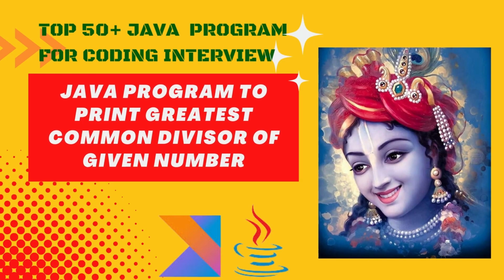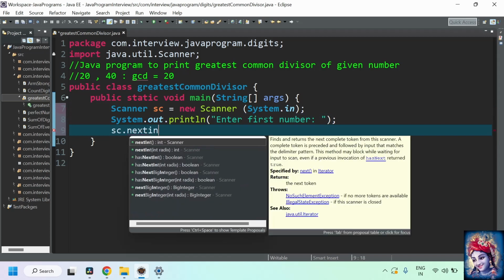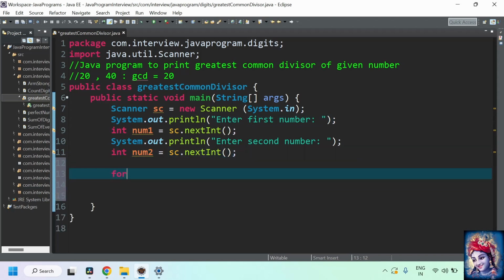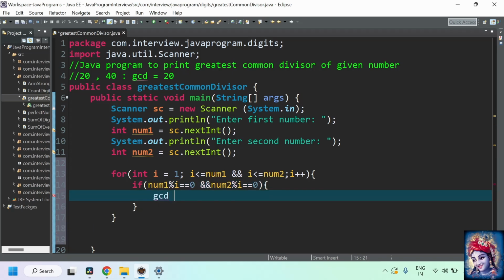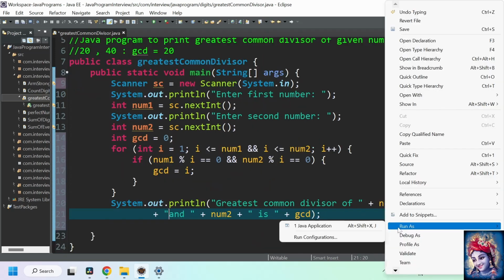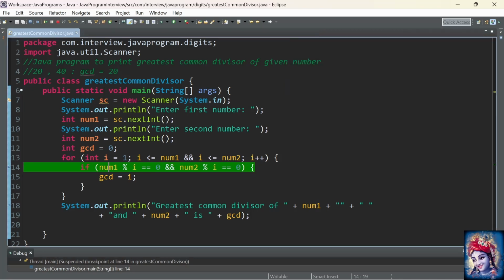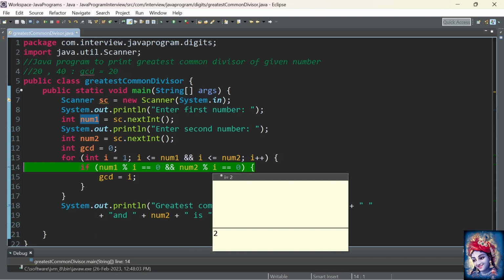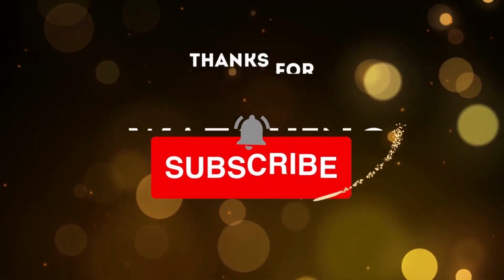Java Program to find Greatest Common Divisor ( GCD ) of two numbers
gcd in java
gcd program in java
greatest common divisor in java
greatest common divisor program in java
greatest common divisor code in java
finding gcd in java
java program for calculating GCD
java program for GCD
GCD in java
greatest common divisor of two numbers
gcd of two number in java
greatest common divisor in java program
greatest common divisor java source code
program for greatest common divisor in java
greatest common factor java source code